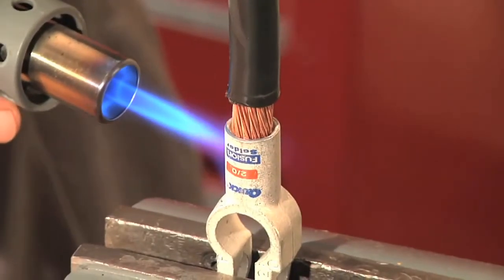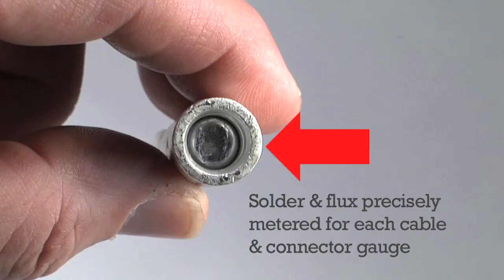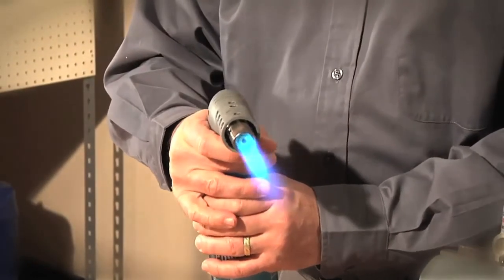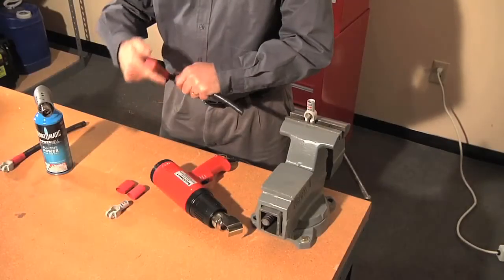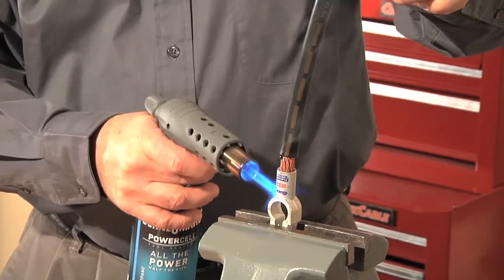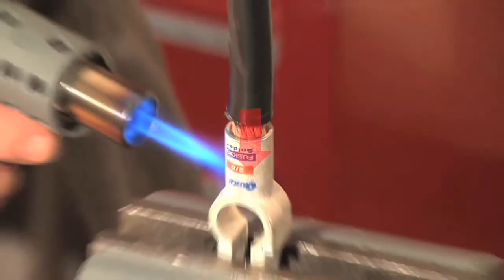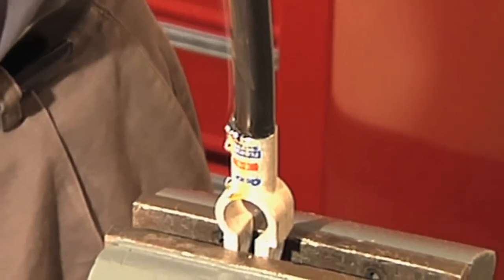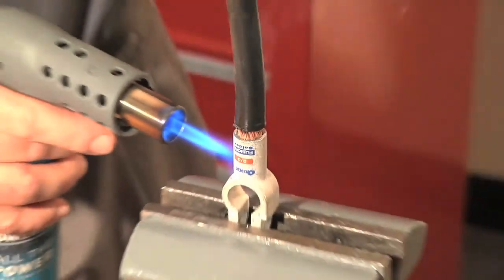How-To use Fusion Solder Connectors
This video will show you how to effectivley use Fusion Solder Connectors.